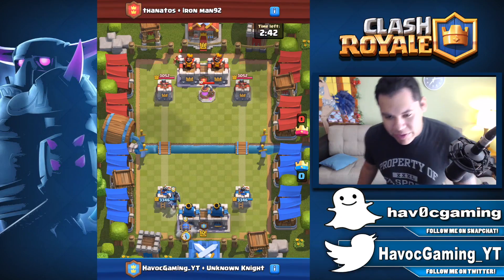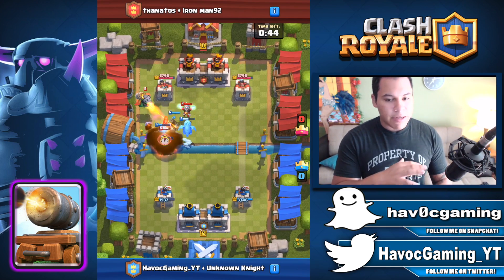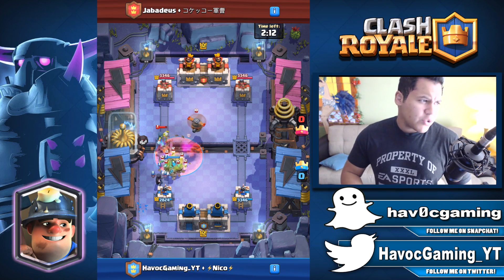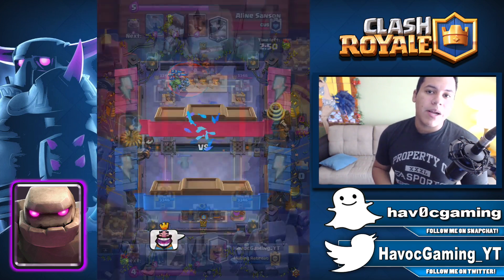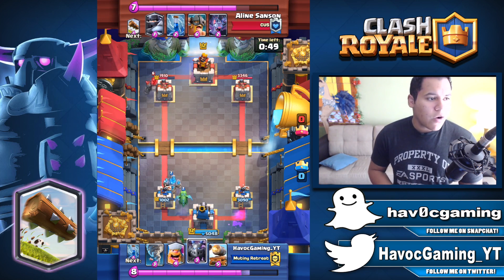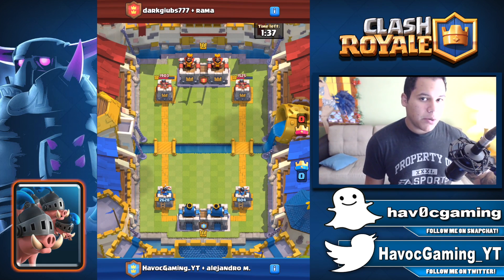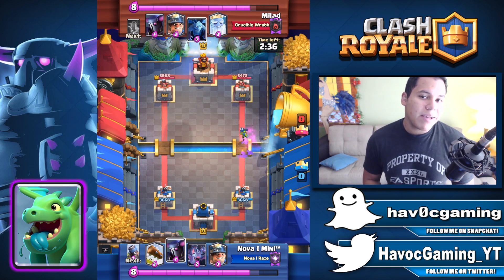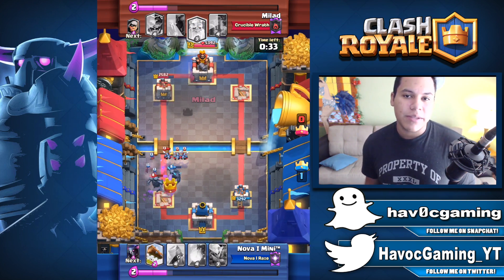TOP 10 BEST CARDS in CLASH ROYALE - YOU NEED TO USE THESE RN!!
Clash Royale Gameplay - TOP 10 BEST CARDS in CLASH ROYALE - YOU NEED TO USE THESE RN!! - Also Check Out TOP 7 WORST CARDS in CLASH ROYALE - THEY NEED A BUFF / REWORK!

Clash Royale